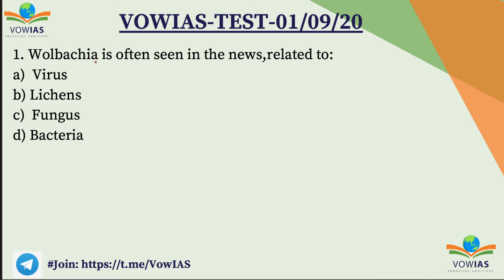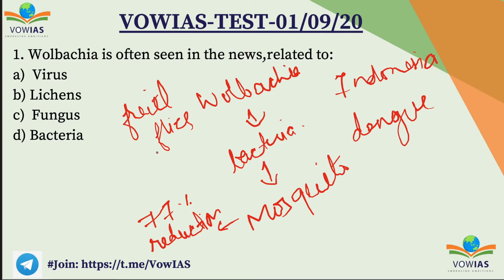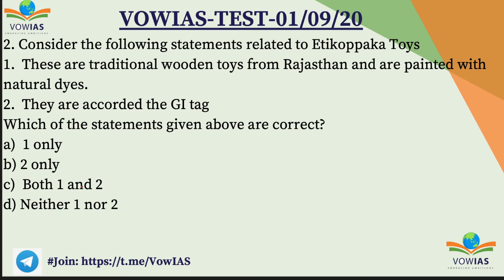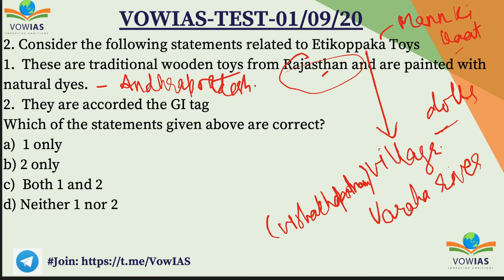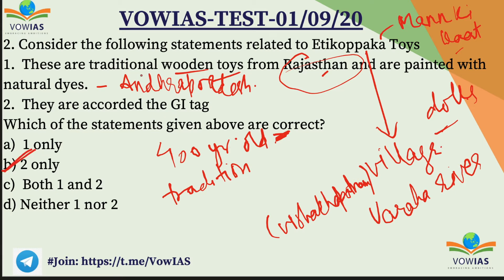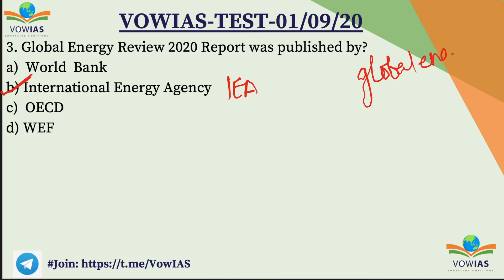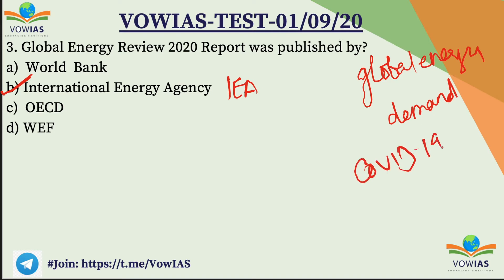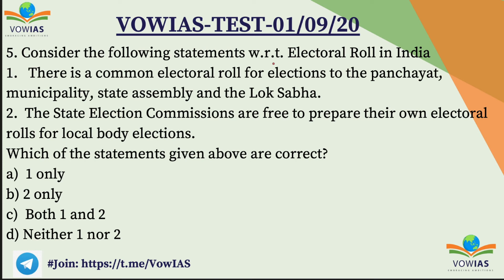VowIAS Daily MCQs(English & Hindi) 1-September-2020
Daily MCQs initiative for UPSC civil services examination covering the majority of relevant sources for pre-cum mains.